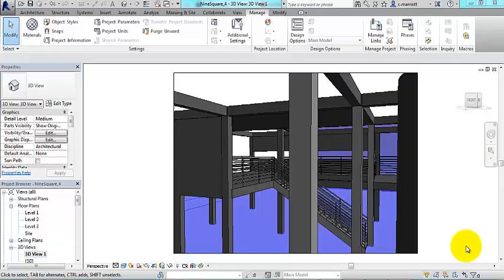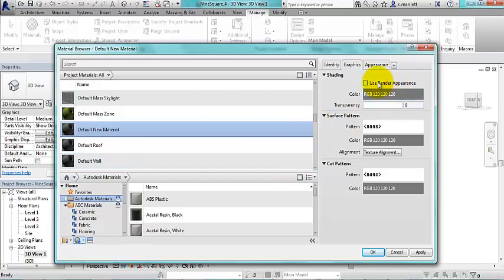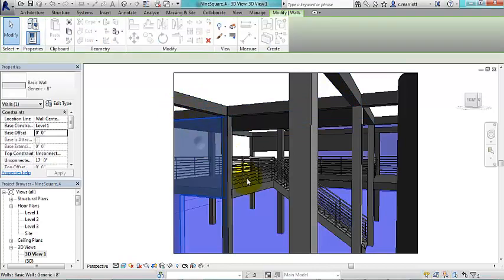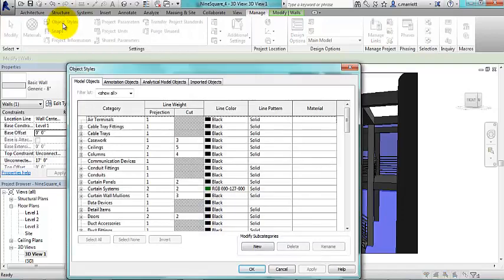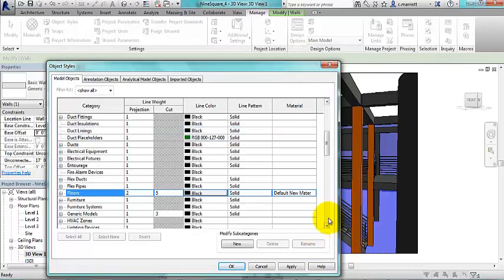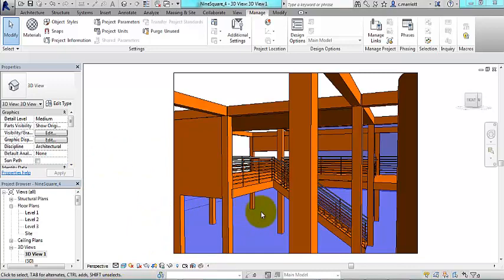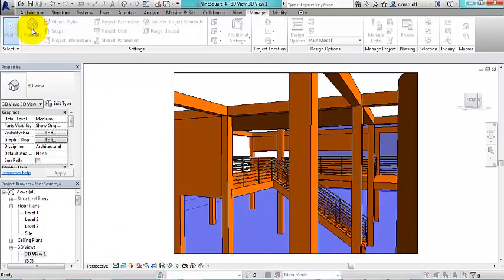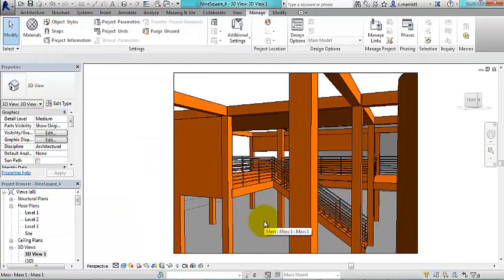Creating and Applying Materials in Revit